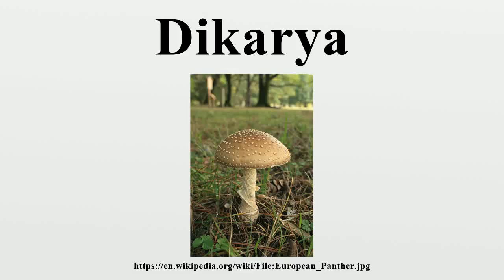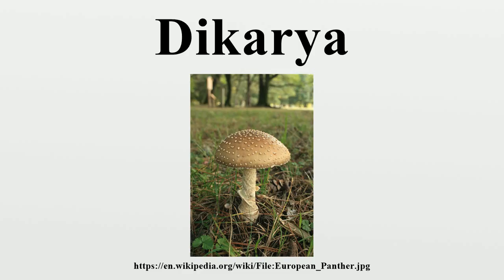Dikarya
Dikarya is a subkingdom of Fungi that includes the phyla Ascomycota and Basidiomycota, both of which in general produce dikaryons, may be filamentous or unicellular, but are always without flagella.The Dikarya are most of the so-called "higher fungi", but also include many anamorphic species that would have been classified as molds in historical literature.

Image-Copyright-Info
Author-Info:   ccfarmer (Prst)

Image-Copyright-Info